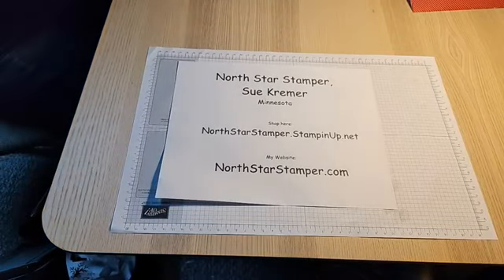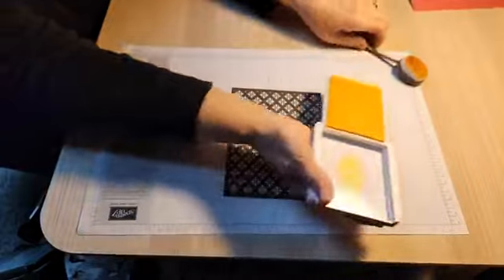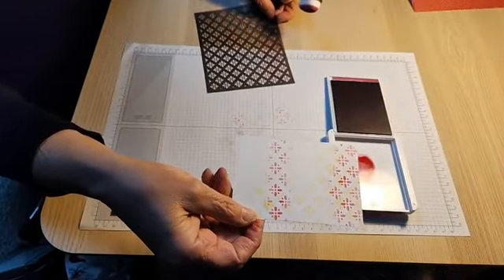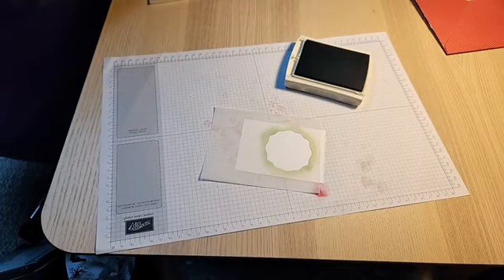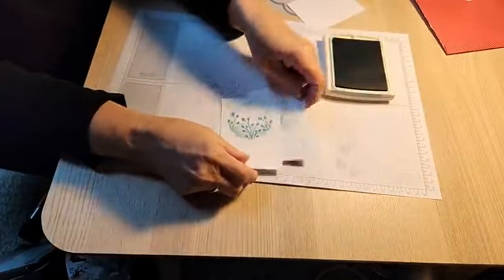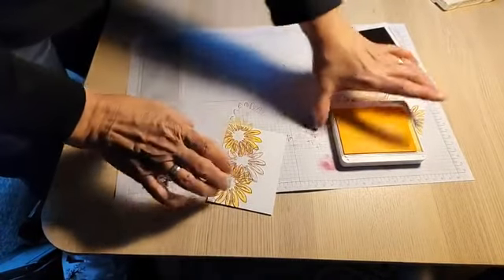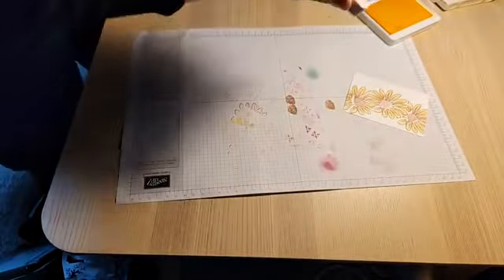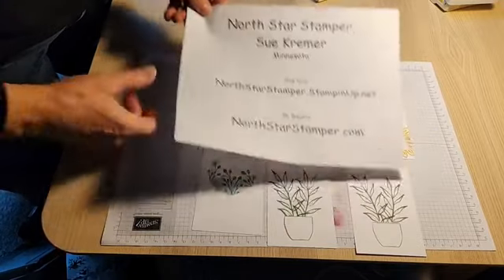Masking Techniques: 3 Ways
This month, I'm focusing on masking techniques.  I show samples using the Artistic Mix Decorative Masks, on page 136 of the 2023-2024 annual catalog.  I also show how to use the Masking Paper on page 151 of the same catalog.  My final technique uses a simple Post-it note (tm) as a mask.

Masking allows us to create unique backgrounds, make images appear to be in front of each other, or inside each other.  Watch my social channels to see finished cards using the samples I created in the video.